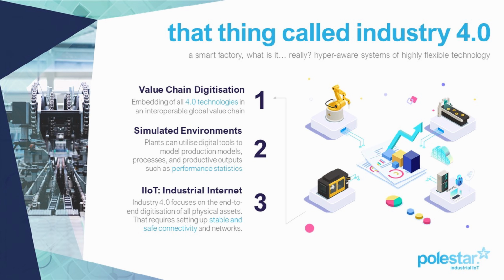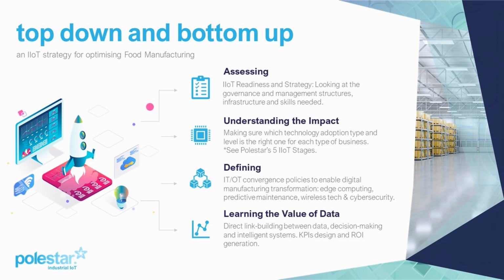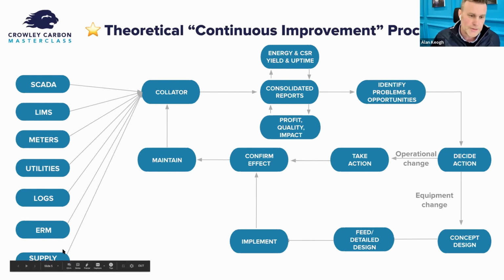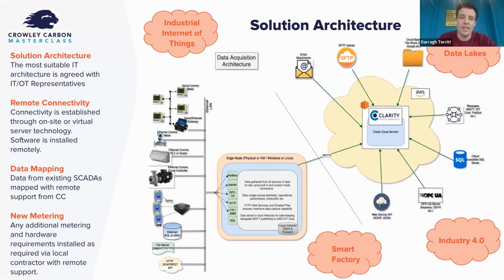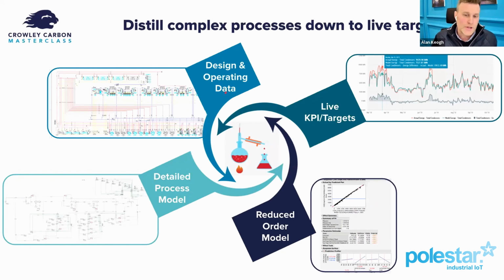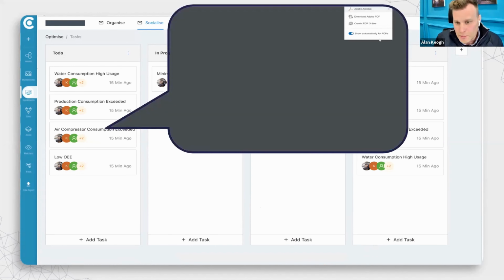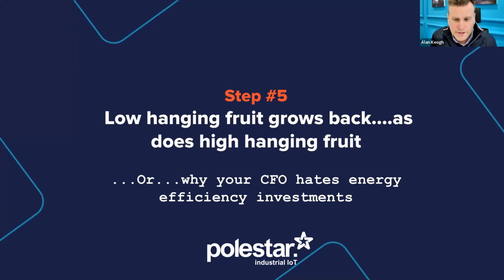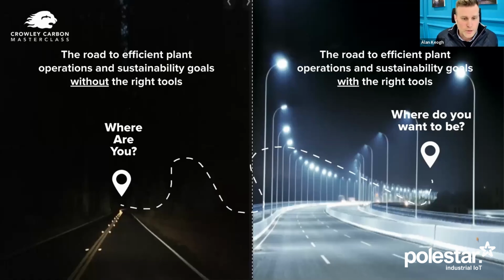How to Save Money in Manufacturing through Industry 4.0 | Lean & Green Masterclass w/Crowley Carbon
Why there is a need to connect manufacturing plants to Industry 4.0 technologies? To state the obvious, it is to drive continuous improvement.

Chapters:
Intro | 00:00
What is Industry 4.0 | 0:33
Opportunities of IIoT for Food Manufacturers | 1:43
Challenges of Industry 4.0 Implementations | 3:05
A Plan to Overcome IIoT Challenges | 4:18
Stages of a Succesful Industry 4.0 Implementation | 5:29
Energy & Process Efficiency Challenges | 6:47
Continuous Improvement: Best Case Scenario vs Reality | 8:55
The Darkside of Data | 12:05

Steps to Drive Peak Plant Performance:
#1 Dig out Data | 12:56
#2 Make Sense of New Data | 16:34
#3 Drive Continuous Improvement from Optimised Reporting | 20:01
#4 Facing resistance to change | 22:39
#5 Sustainable change and value generation | 26:18
Some Savings that you can Achieve | 28:32
Q&As | 31:05

One of the ways of doing it is by generating process optimisation and energy efficiencies that help to save money and cut costs. Industry 4.0 definitely helps to make that a reality.

Something that is mentioned when implementing new technologies is that those must help companies to reach at least a 10x improvement compared to what it can be achieved from current or substitute technologies (Peter Thiel, From Zero to One. 2014). What we have found out over +20 years of experience is that Food Manufacturers have been using the same set of technologies to try to reach efficiencies, namely on-premise software with basic or non-existent dashboards that don't communicate at all with other systems, hence putting engineers to work with endless Excel spreadsheets.

To us this is an opportunity to help the industry to save many valuable engineer hours wasted in walking around the plant, reading meters, writing data down to a clipboard, digging out data from every utility and leaving it alone to a spreadsheet that no one ends up looking at. These professionals can instead create value for the company through analysing dashboards and creating change strategies to optimise processes.